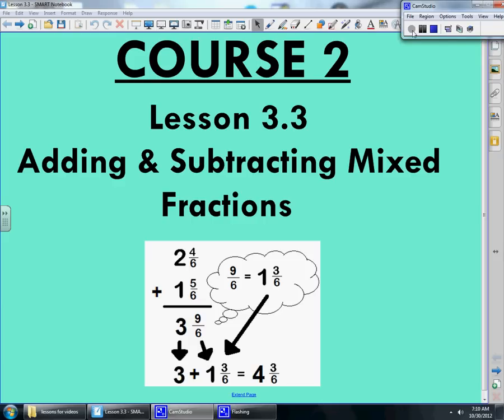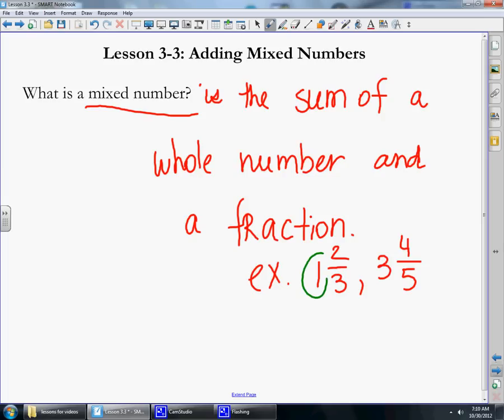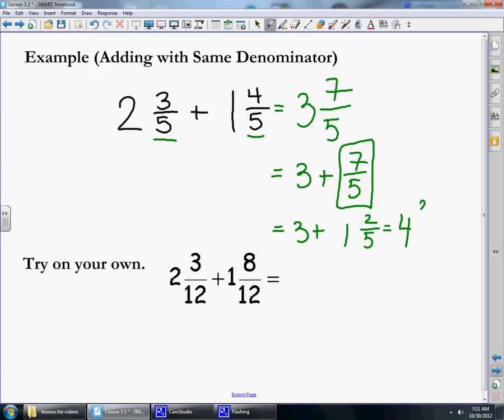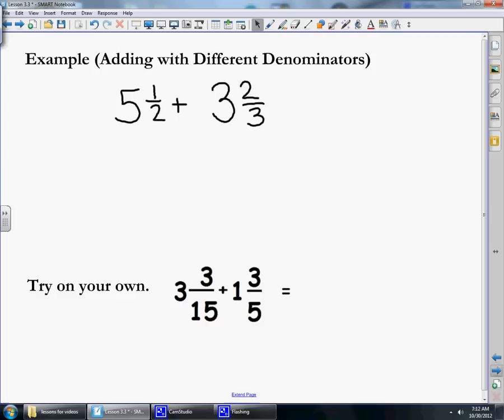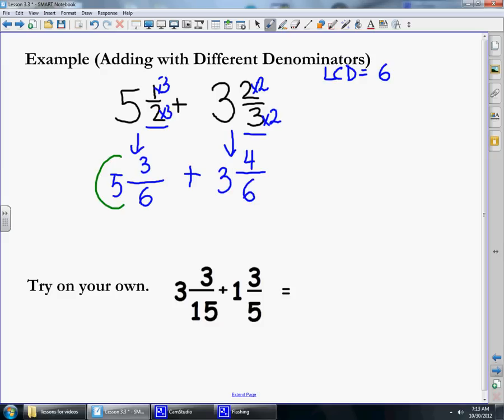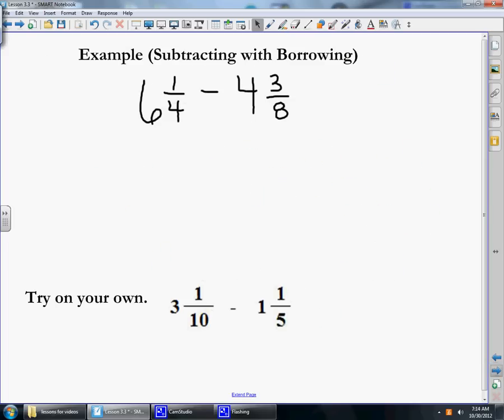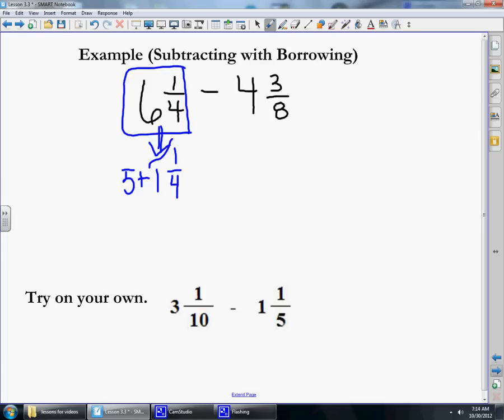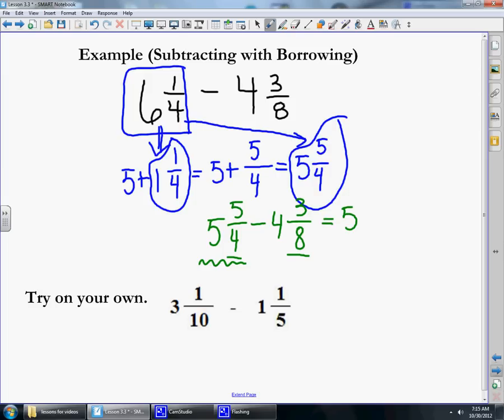Lesson 3 3 Adding and Subtracting Mixed numbers